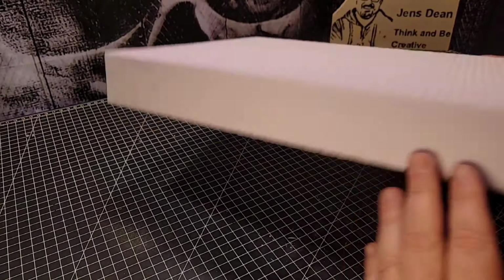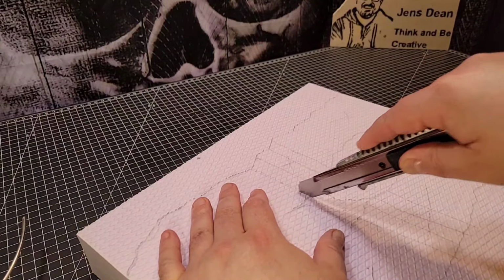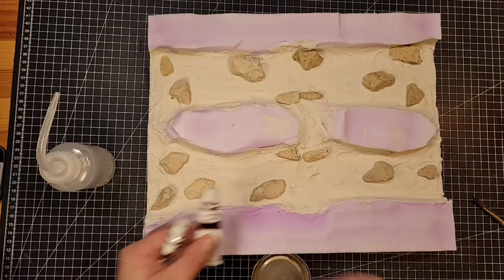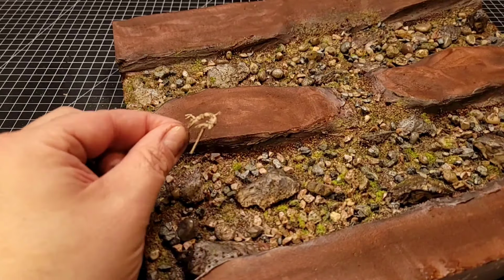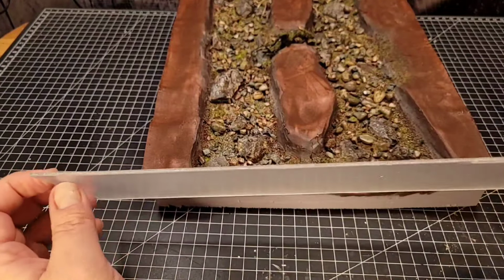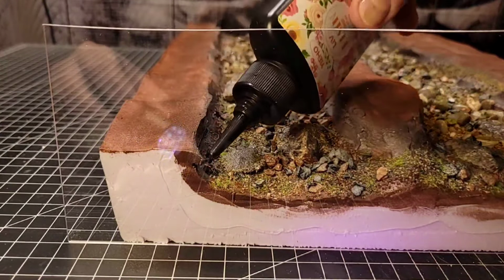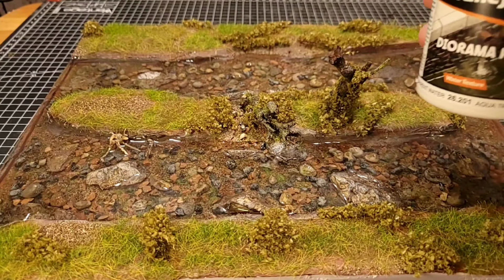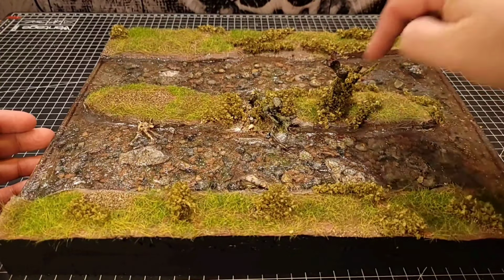How to make a realistic river diorama with a weeping willow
I wanted to make a realistic river diorama. A bit of nature on the shelf. I have to admit it's my first attempt, but it turned out really well. I really wanted to add a weeping willow. because the weeping willow fits perfectly into the area and i just think the tree is beautiful. the same goes for the birch trees, which just fit in and give the diorama the right mood. For the weeping willow i used leaf flor from Heki. for the river i mainly used real stones. i designed the river diorama in such a way that if you look closely you will always discover something new and maybe get the feeling of really standing at such a river. and maybe it will inspire one or the other diorama builder, model railroad builder and terrain builder to recreate such a scene.
Your Jens Dean